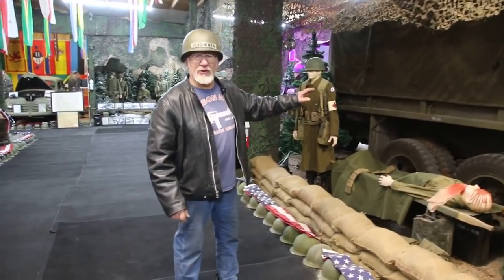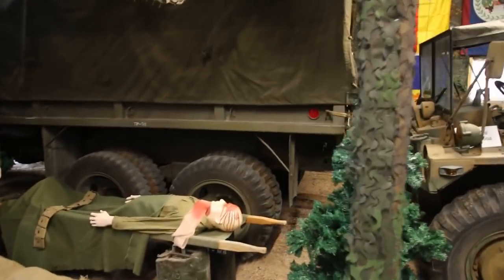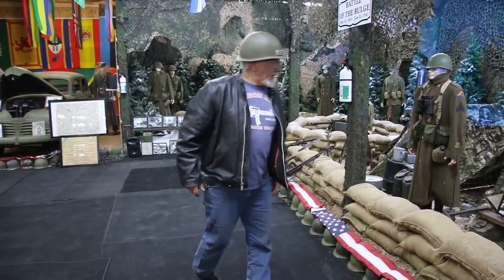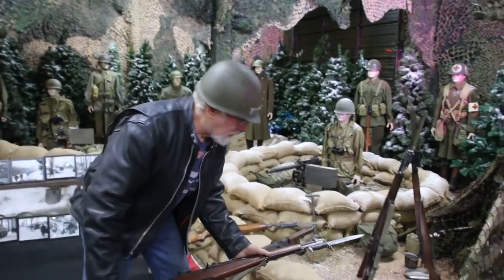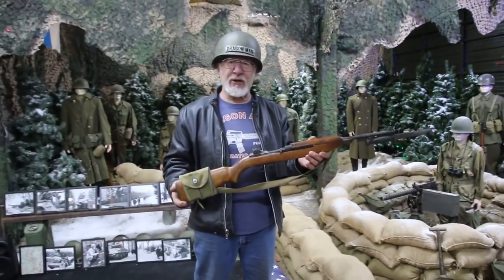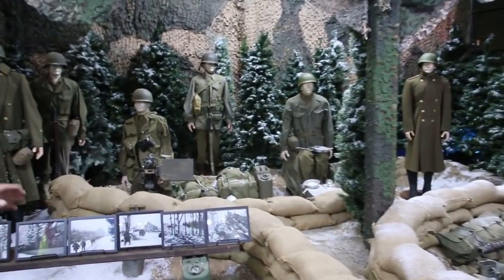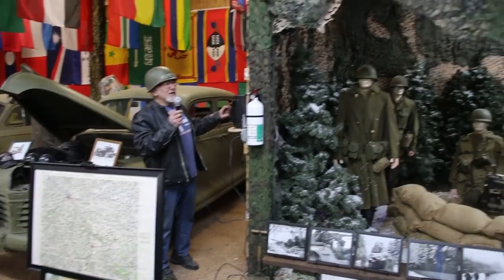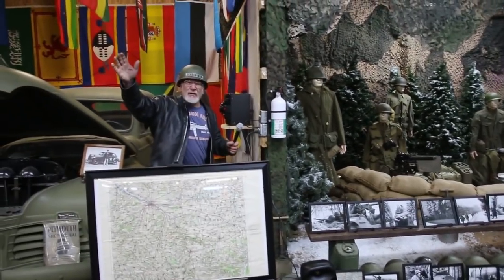Battle of the Bulge Display is Complete!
My Battle of the Bulge Display is completely done! Just want to show you all how it came out and give you an idea how we talk about our displays in the military museum.

Since the museum is 75,000 sq. ft. and we cover all the U.S. conflicts from The American Revolutionary War through Afghanistan, we only spend several minutes on each display. However, if there is any questions, we tell people to raise their hand and we answer all questions.

We open the museum Sunday, April 4th at 10am. Tours will be offering from this day forward on Wednesday's and Sunday's at 10am (only one tour per day) through November.